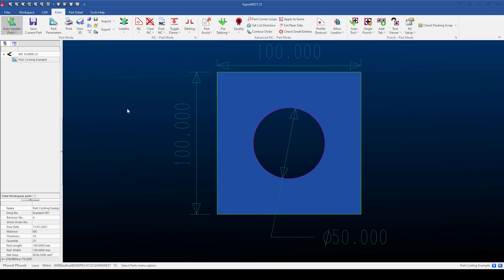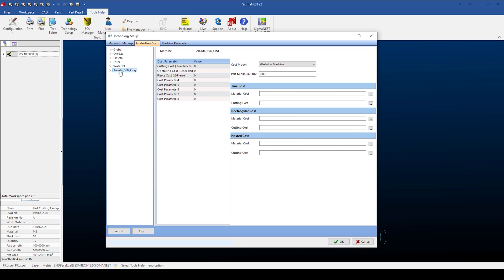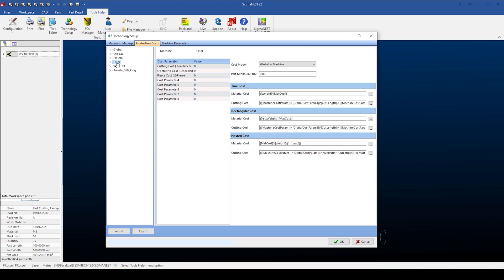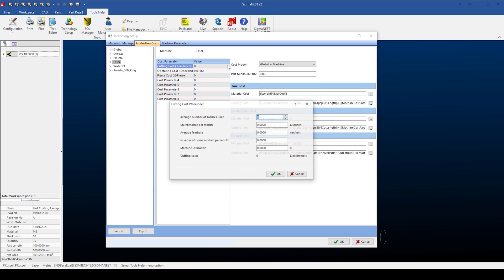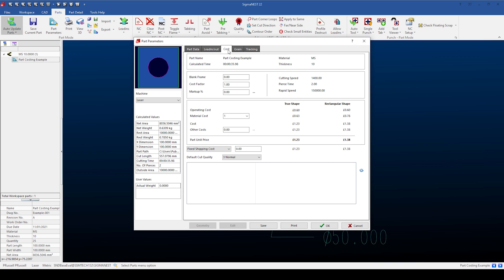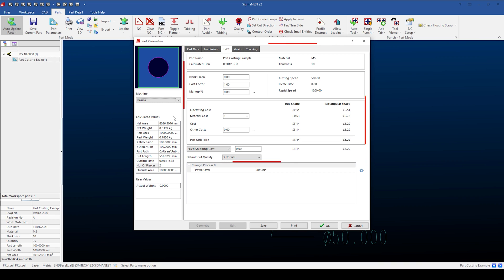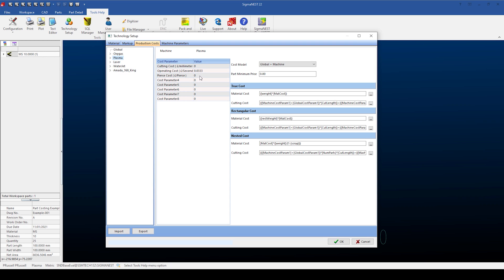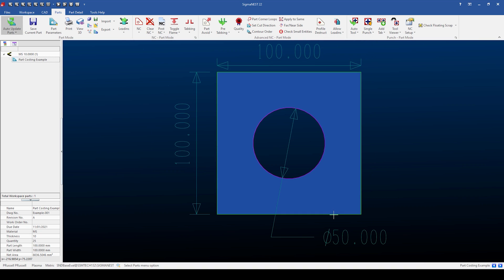How to set Operating Costs in SigmaNEST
Overview on how to set the operating costs either globally or for specific machines through the technology setup - production costs. Using the cost calculator for cutting and operating costs. Adding additional costs for pierce points. Reviewing how the cost is automatically calculated through the parts geometry, material type and machine being used – plasma, laser, router, waterjet etc...